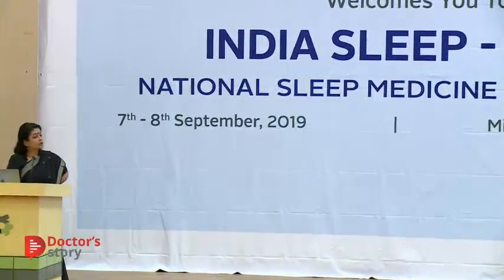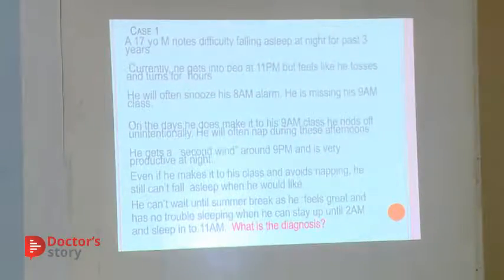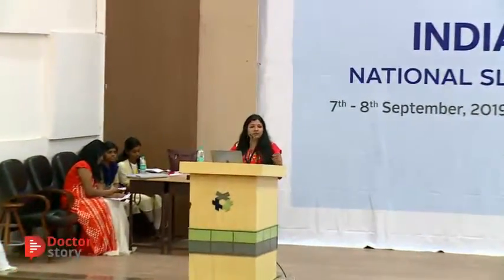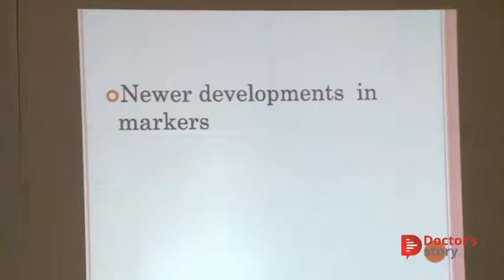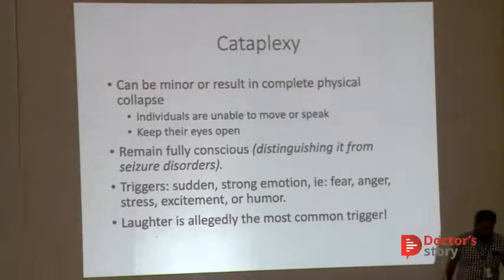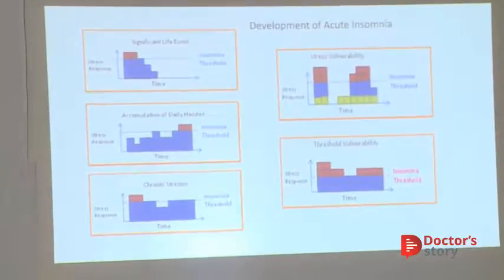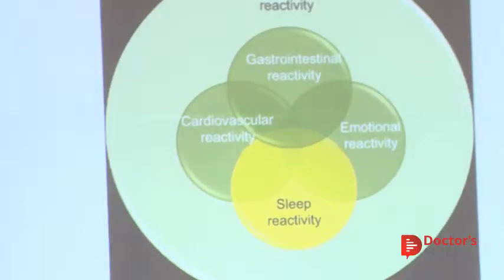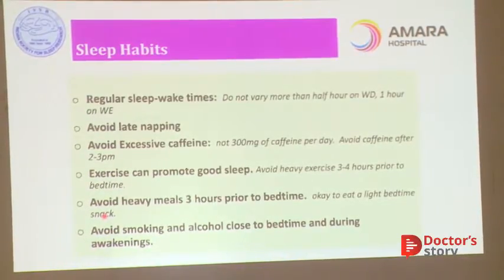avlive streaming Live Stream